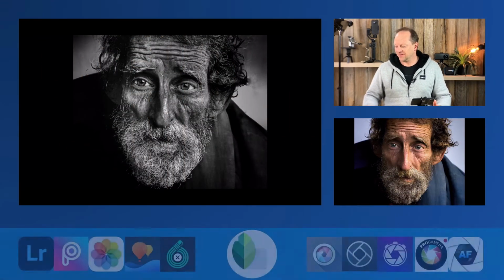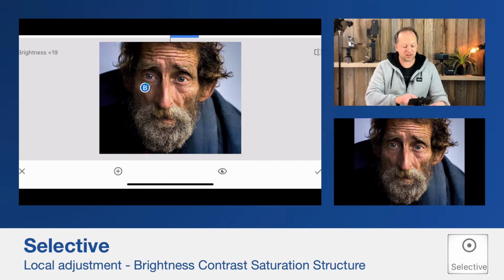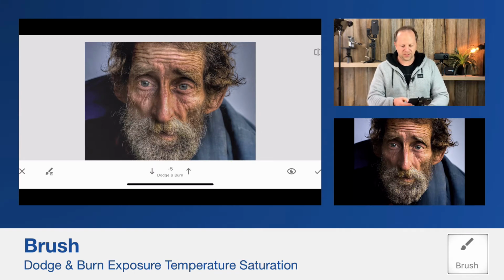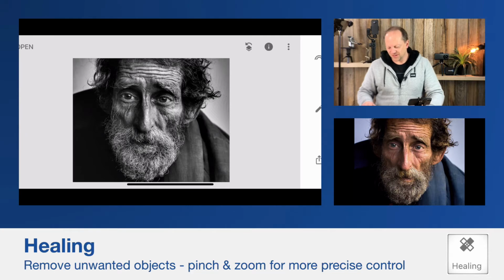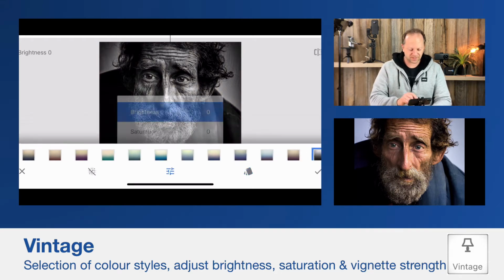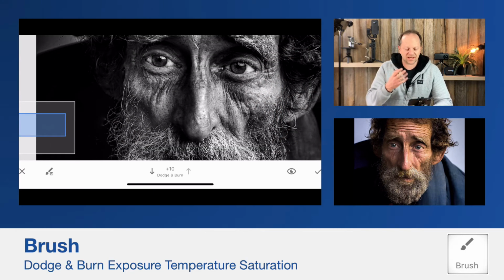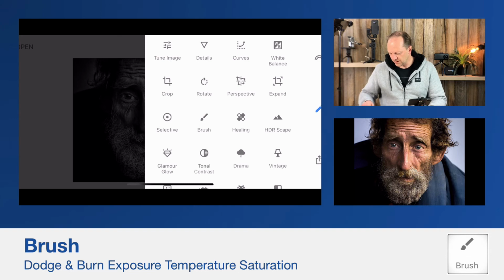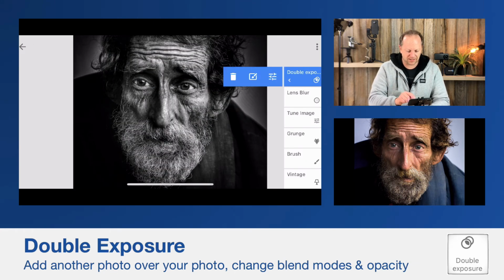Dramatic Black and White Potrait | Dark Dragan Effect Photo | Snapseed Tutorial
During this Snapseed Black and White edit, we will use 12 different tools inside Snapseed app. Download the source photo and follow along with me editing the same photo and learn by doing.
1:30 Start the edit - prepare to convert to B&W
4:45 Black and white conversion
12:00 Create a new background
14:30 Simplify the process 4-steps
What do you think of the new layout on the screen to demonstrate photo edits?

Enjoy the video? A small unique way to show your appreciation is coffee!
Take the14-Day Photo Creativity Challenge to quickly unleash your photo creativity through daily project-based learning
FREE membership – full access to the community forum, unlocked tutorials, downloadable PDFs and 5-part video series
Smartphone photography gear: Struman Optics lens accessories and tripods
Accelerate your learning. Join the Live 6-week small group program: Smartphone Photography Transformation: 5-Step System
Join the email list to stay up to date on the latest articles and tutorials